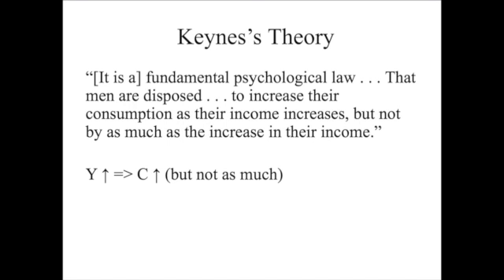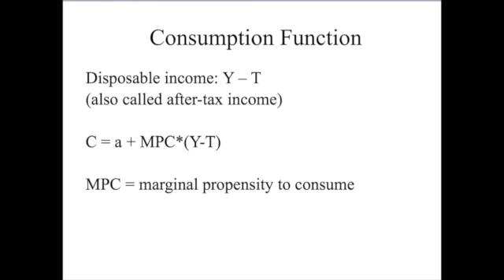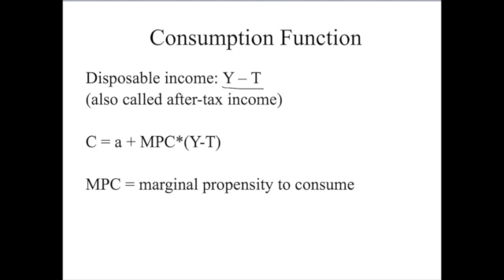Keynes' Theory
This is a brief introduction to Keynes' theory of consumption. It is the first video for SF1.